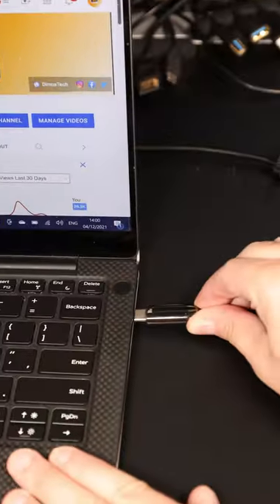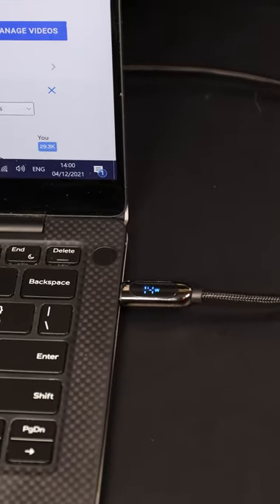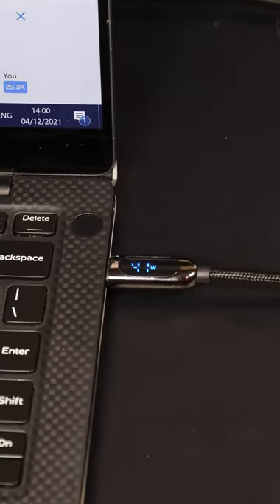Baseus USB-C 100W cable with Wattage screen